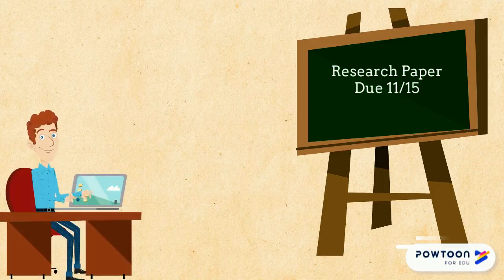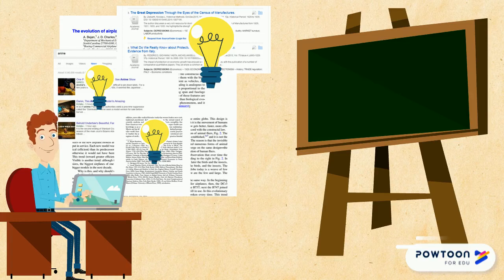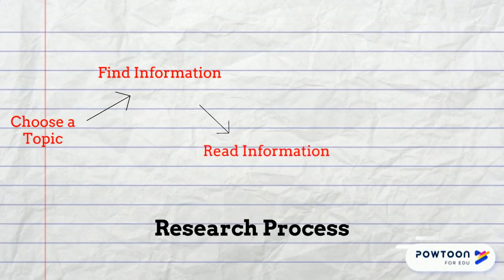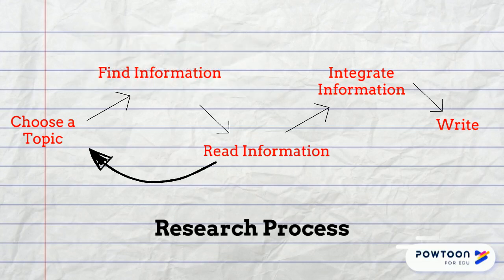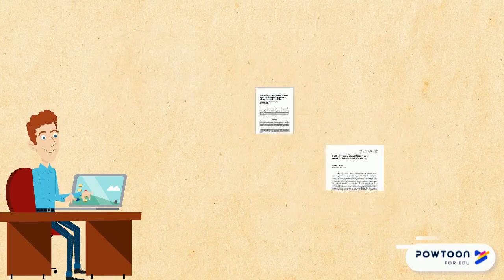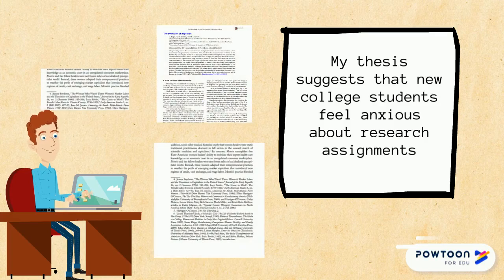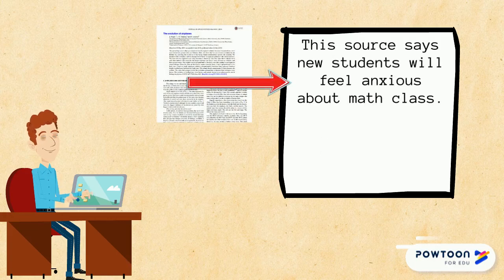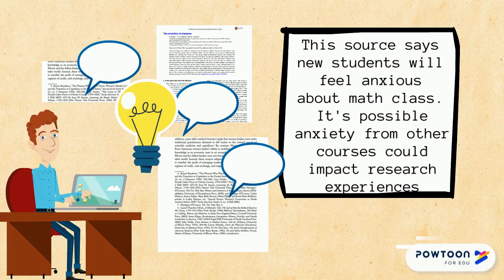Applying Information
Part of the GEAR module series